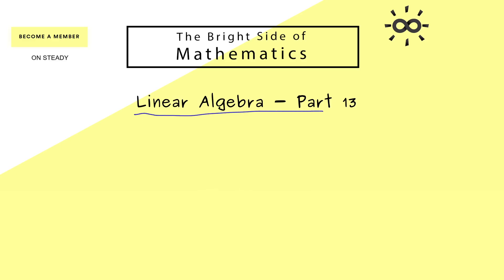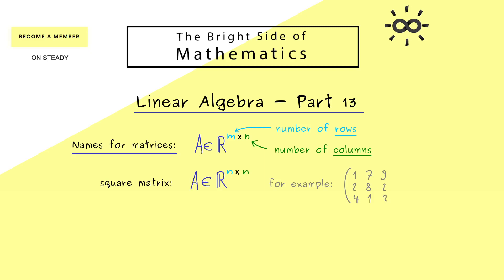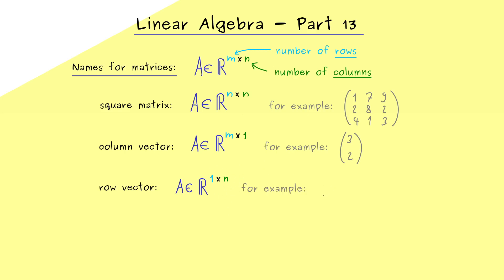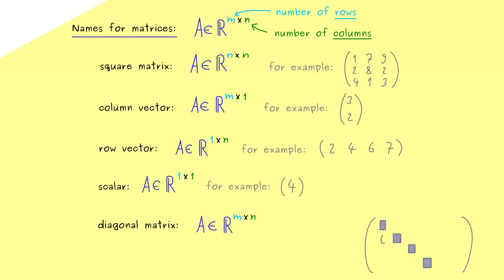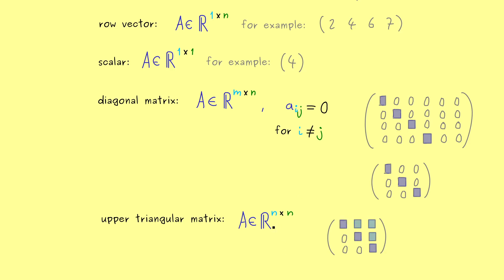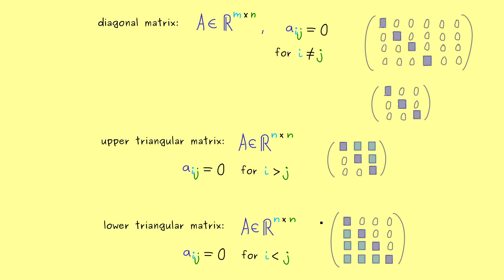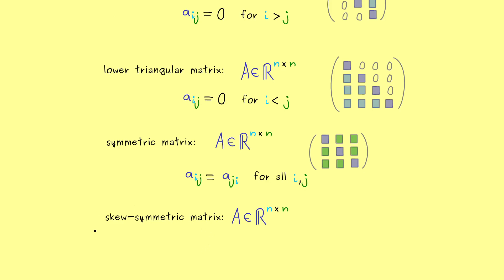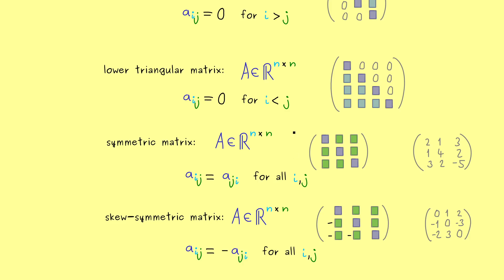Linear Algebra 13 | Special Matrices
x